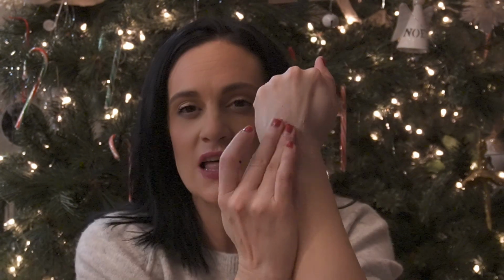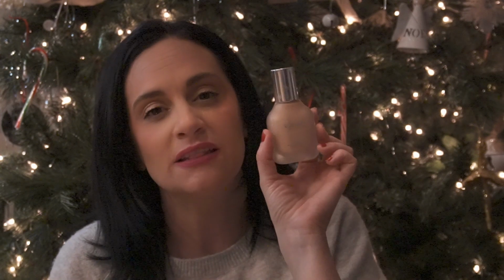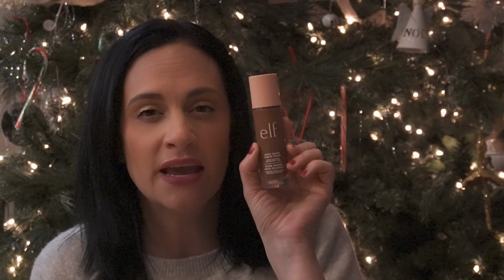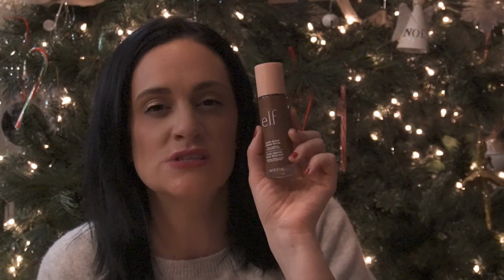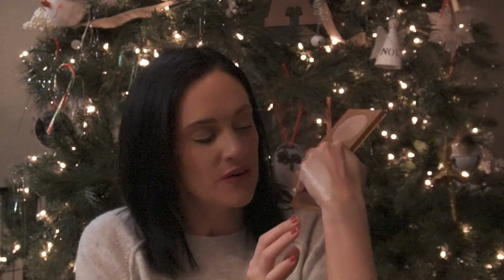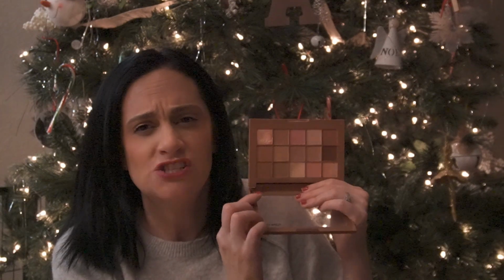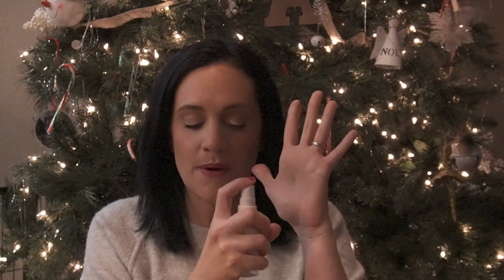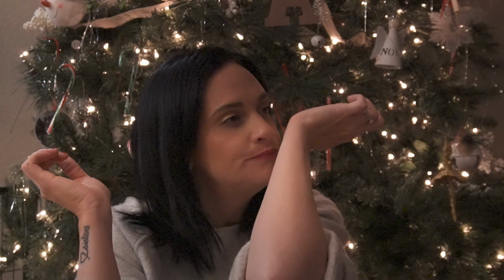MY FAVORITE BEAUTY PRODUCTS FROM 2023 / MATURE SKIN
CREDIT